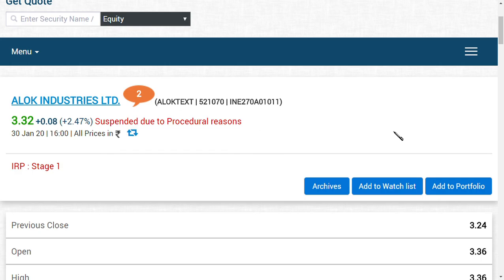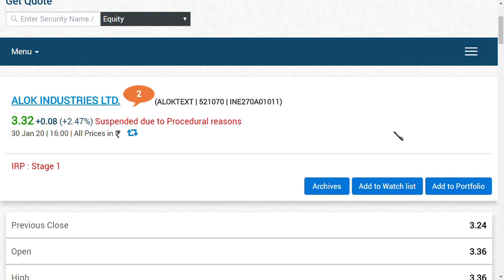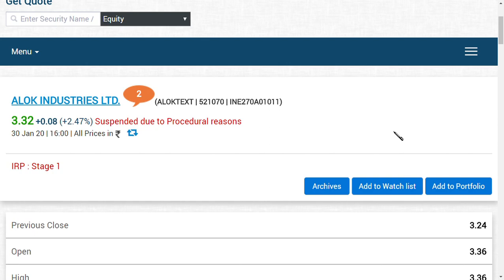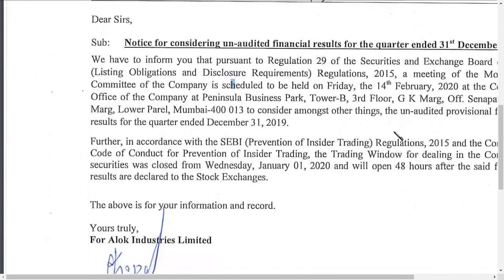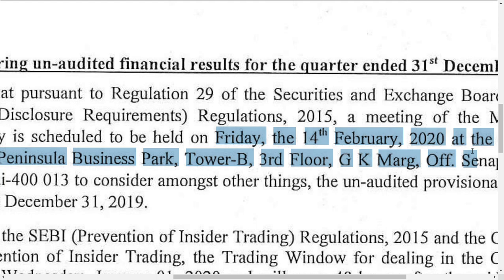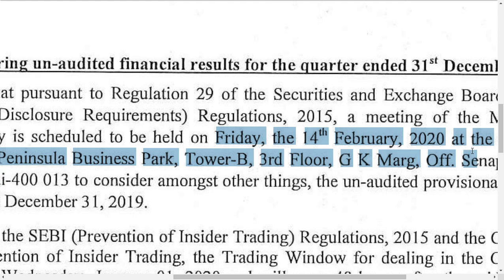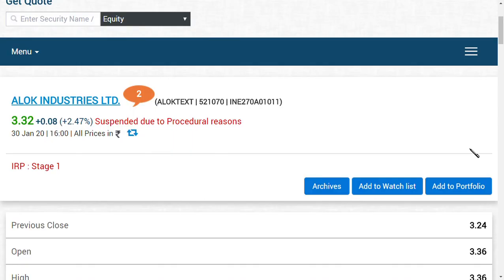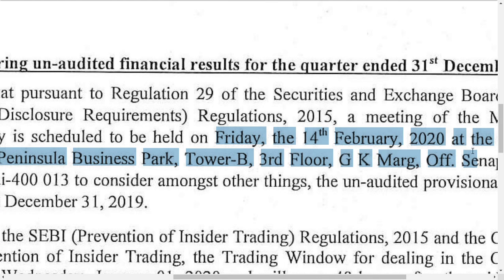Alok industries ltd latest news/ alok industries latest update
alok indsutries latest news/ alok industries latest update